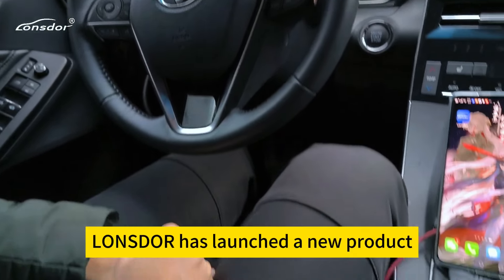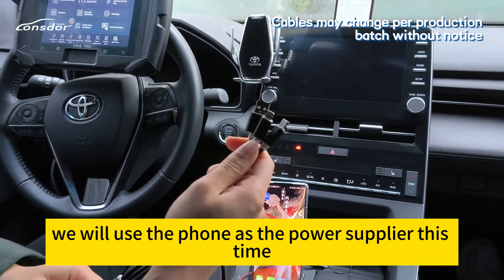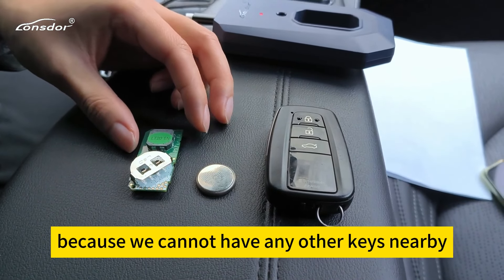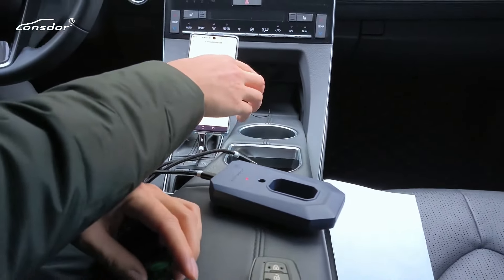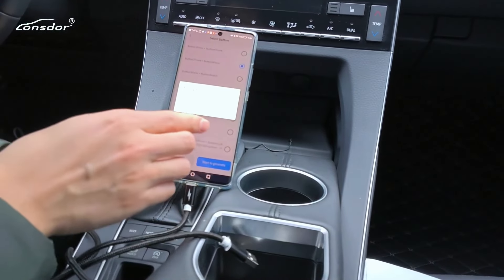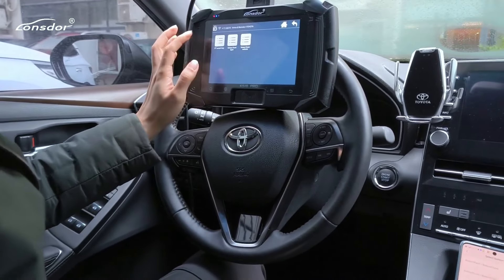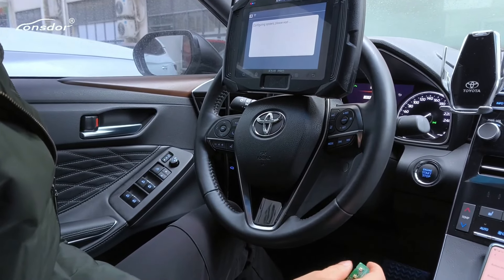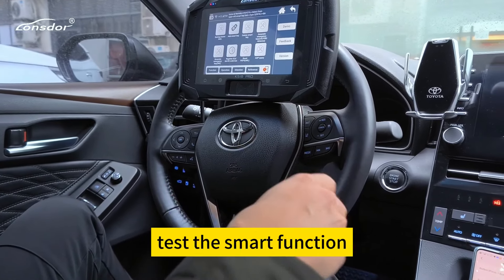Lonsdor KW100 AVALON 2021 Quick Generate LT20 with working key- OBDII365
how to quick generate Toyota AVALON 2021 smart key with Lonsdor KW100 and LT20 when you have a working key.

Lonsdor KW100 Functions:

Support quick idenfity Toyota/Lexus smart key
Generate smart key
Read button function
Detect remote frequency
Modify button type
Detect frequency sequence
Update key
Get version info
Modify remote count value
Unlock Key

KW100 Generate AVALON 2021 key if all keys are lost